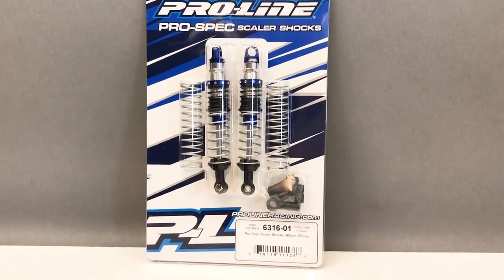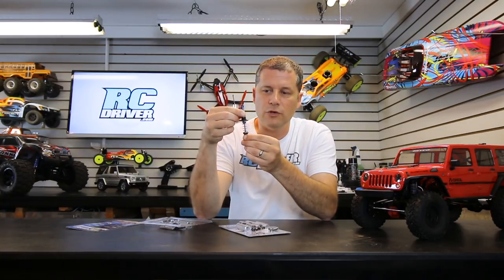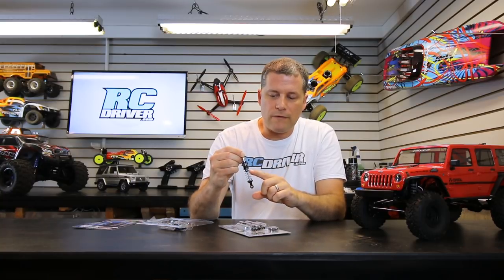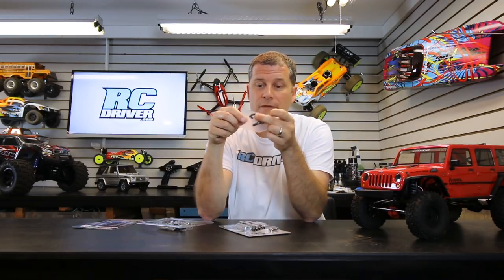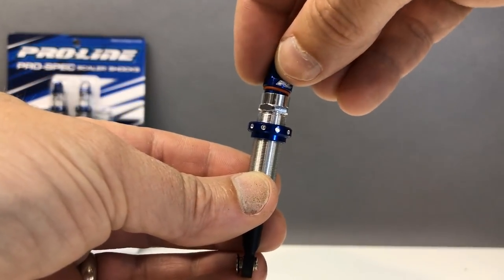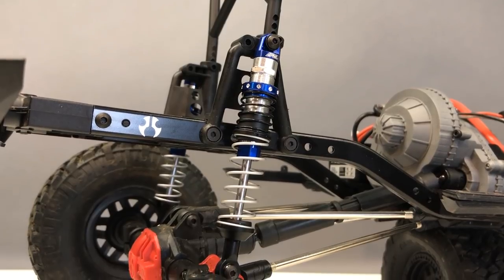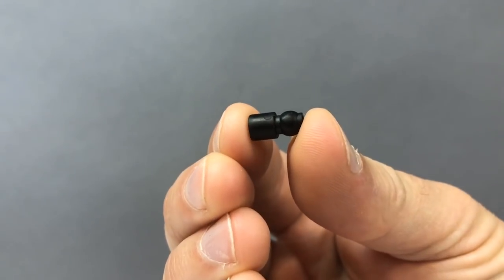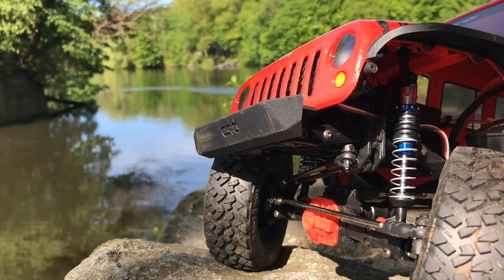Your Next Scale Shock Upgrade? - ProLine Racing Pro-Spec Scaler Shocks Overview | RC Driver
Pro-Line Racing has certainly stepped up their game in the scale RC world. Their website is loaded with bodies, tires and accessories geared toward the scale crowd; possibly more than any other category (sorry we don’t have time to really check that fact, we have RC cars to drive.) But anyway, back to the topic, among their many scale accessories are their recently released Pro-Spec Scaler Shocks. These new shocks are pretty impressive with their all aluminum construction, heavy duty shock shafts and two spring options. These shocks are offered in various sized to fit your scaler or even rock racer builds. Do you need a quality performance shock for your off-road machine? This video on the ProLine Racing Pro-Spec Scaler Shocks is certainly a must watch!

Product: Pro-Spec Scaler Shocks
Manufacturer: Pro-Line Racing
Part Number:
Pro-Spec Scaler Shocks (70mm-75mm)- 6316-00
Link To Buy
Pro-Spec Scaler Shocks (90mm-95mm)- 6316-01 (Used In Video)
Link To Buy
Pro-Spec Scaler Shocks (105mm-110mm)- 6316-02
Link To Buy

Other Products Shown
Axial 2017 Jeep Wrangler Rubicon CRC
Team Associated 32.5wt Shock Oil

AMAZON SHOP
In our Amazon Shop, we’ve featured all of the RC equipment, tools and supplies we use on a regular basis

CAMERA/ LENS
Canon 70D
Canon 10-18mm lens
iPhone 7 Plus
Techno Super Wide Angle Lens
ACTION CAMERA:
GoPro Hero 3+
AUDIO:
Rode Videomic Pro
LIGHTING:
Photo Studio 3 Softlight Set
EDITING SOFTWARE:
Adobe Premiere Elements 15
COMPUTER:
Microsoft Surface Pro 4
TRI-POD:
Joby Gorillapod